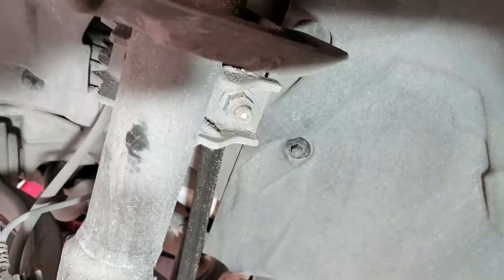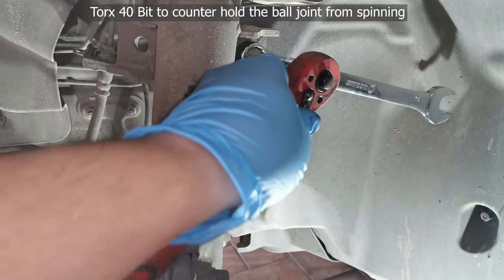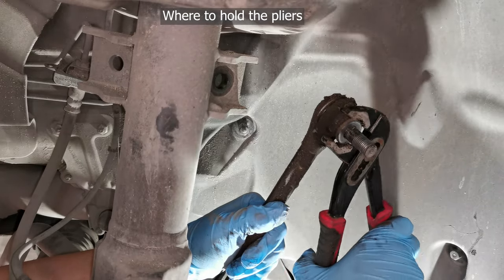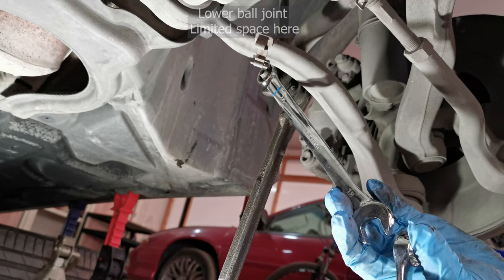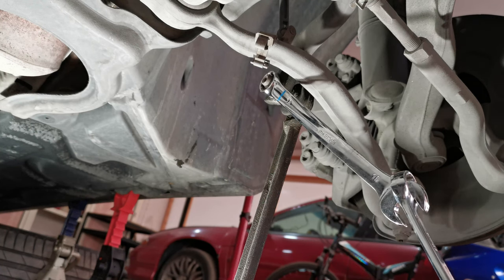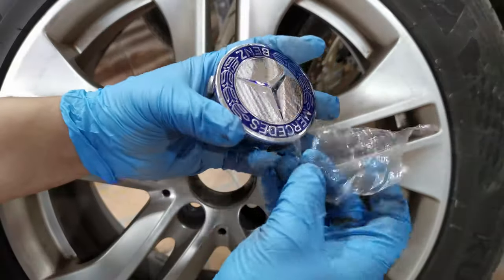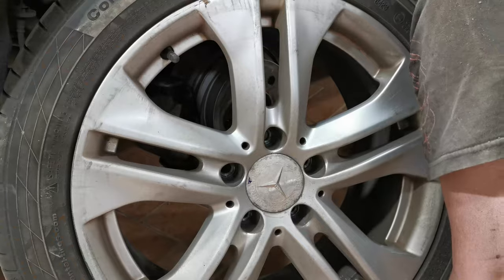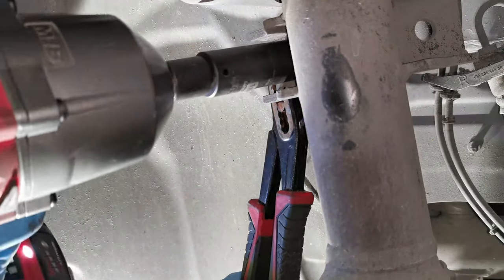Sway Bar Link Replacement | Mercedes E Class W212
This video was performed on a 2011 Mercedes w212 E300 with a M272 Engine.

Parts & tools used:
Anti roll bar link Left 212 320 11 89/3 LEMFÖRDER 36713 01
Anti roll bar link Right 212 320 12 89/3 LEMFÖRDER 36714 01
Caps Center Cover

Impact Wrench
Drive Impact Socket Set
17mm Non-Marring Lug Nut Socket

I am not a certified or professional mechanic. Zaki Garage assumes no liability for any actions performed by the viewer as a result of the information contained in this video.